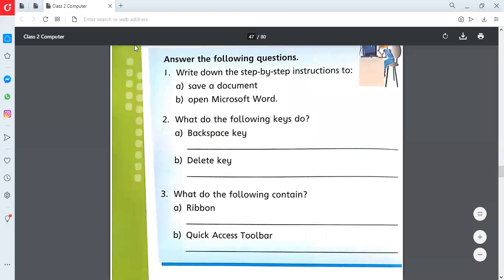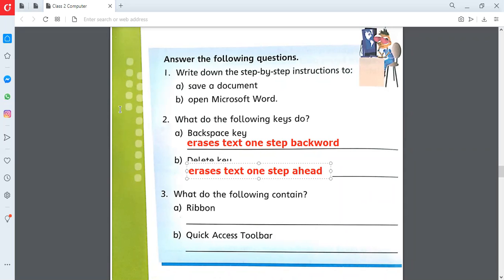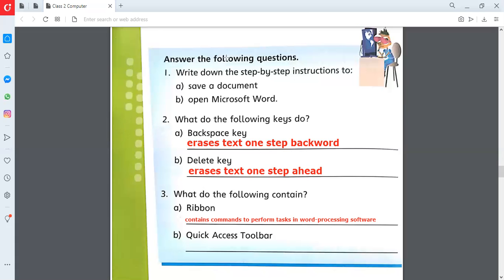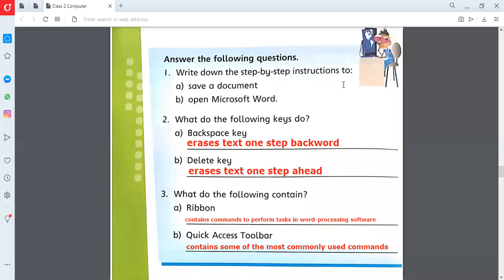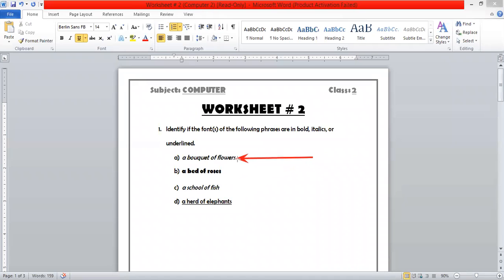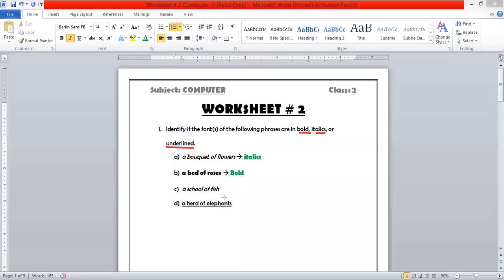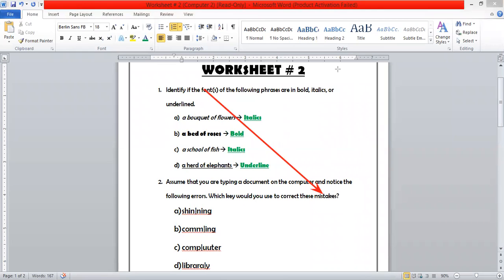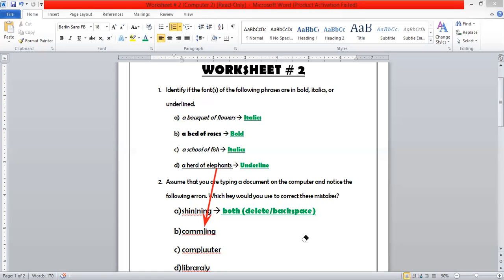Computer Studies Class 2 (15-2-2021)